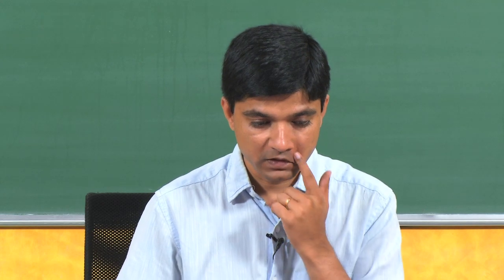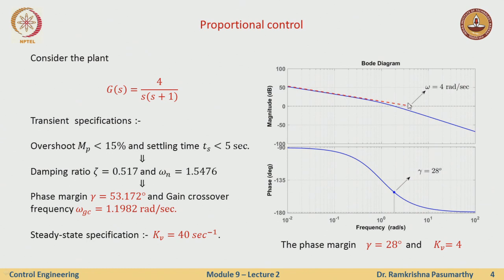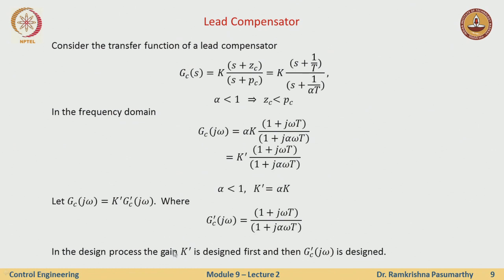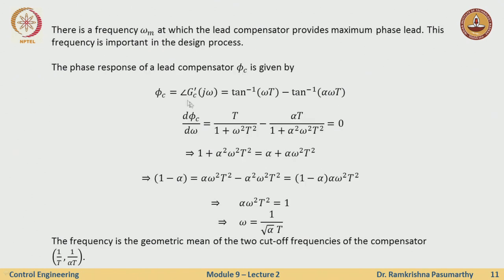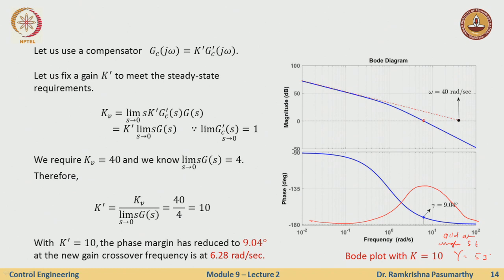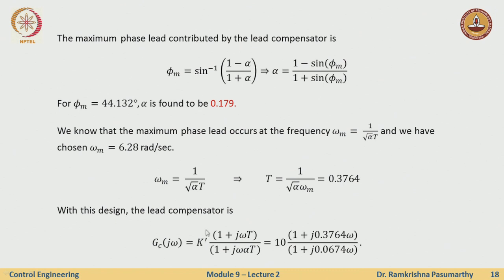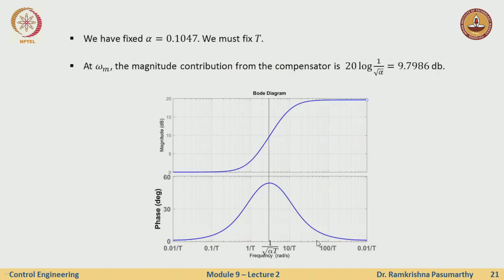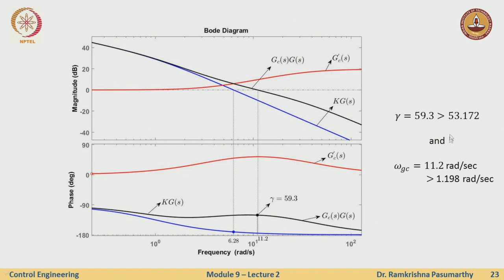Design of Lead Compensator using Bode Plots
This lecture covers design of Lead Compensator using Bode Plots.